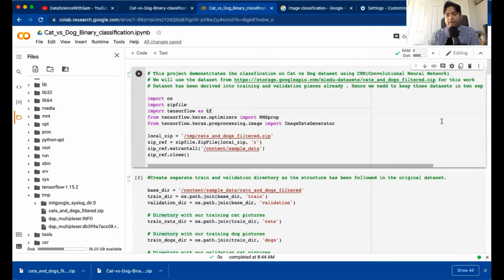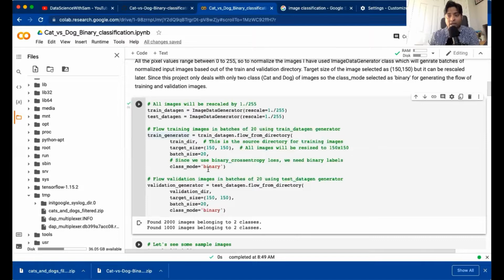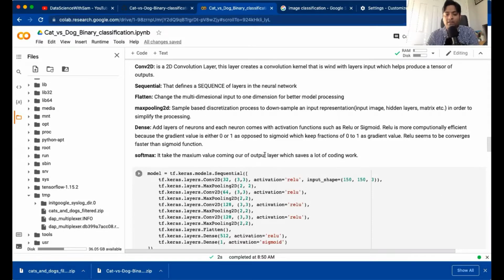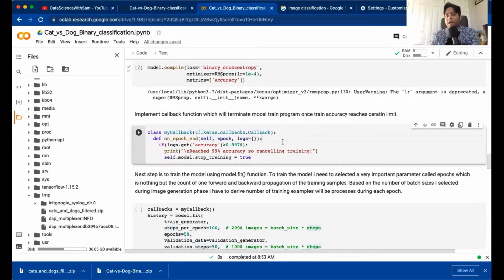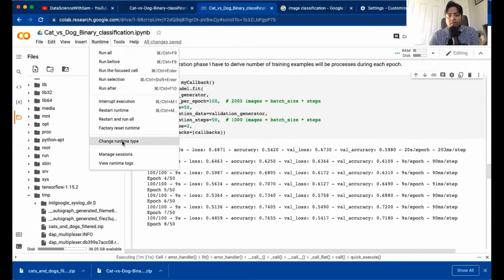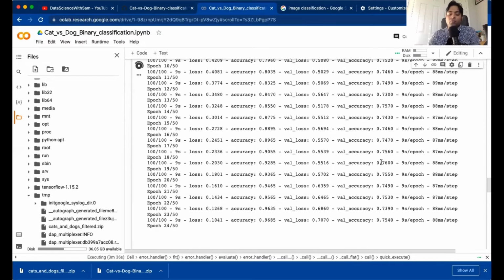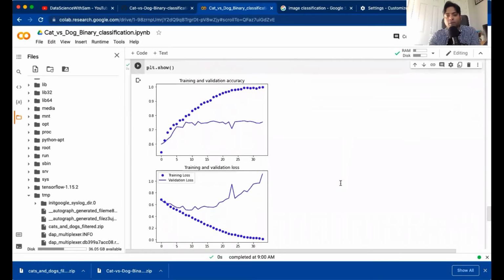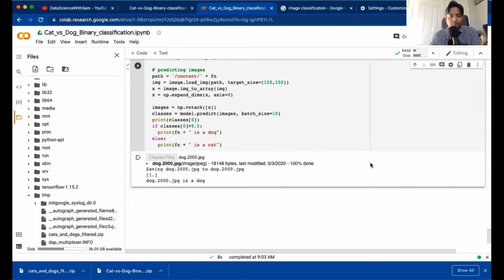Image Classification - Cat🐈 vs Dog🐕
Image classification technique helps to categorize the pixels of an image and label them based on certain rule. This is an integral part of Computer Vision field that helps AI to distinguish objects in static image or video.

The fourth vlog of computervision series covers the following key items
1) How can you build a neural network model using Tensorflow for image classification?
2) What do you need to remember in order to process raw image data for cat vs dog classification?
3) What are the key hyperparemeters for model training?
4) How can you measure accuracy of your neural network model?